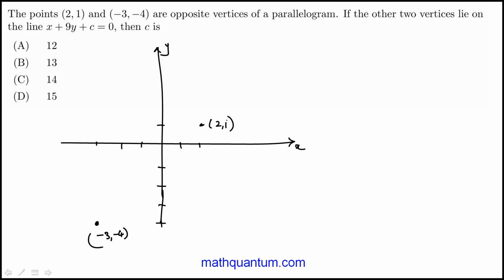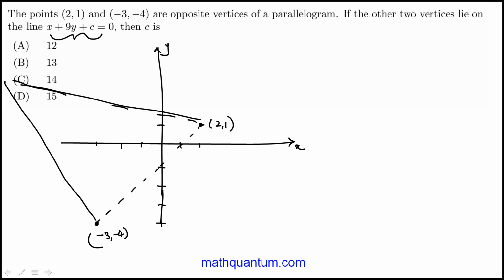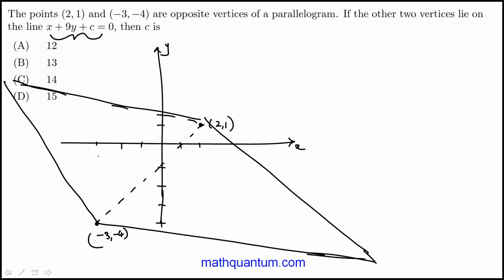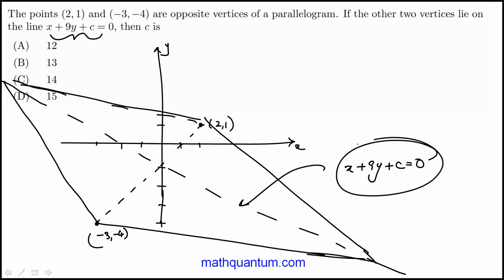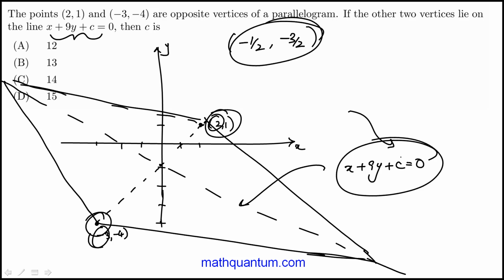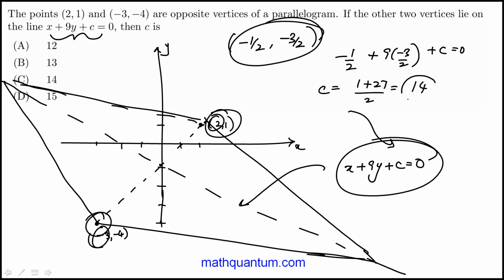Question 04 2020 CAT IIM Quantitative Ability Slot 3 The points (2, 1) and (−3, −4) are opposite